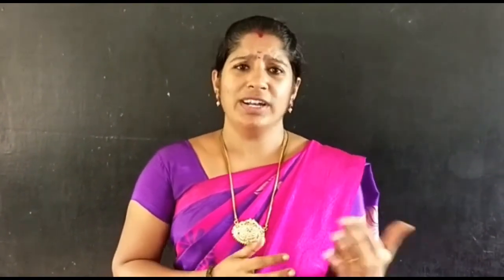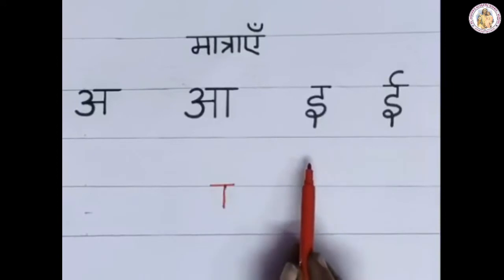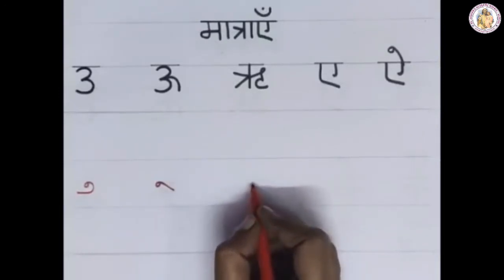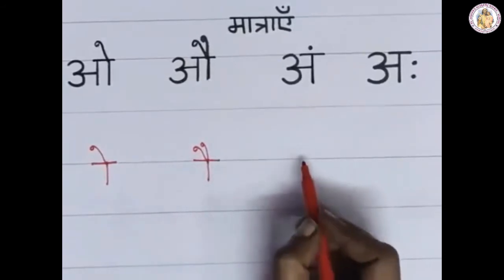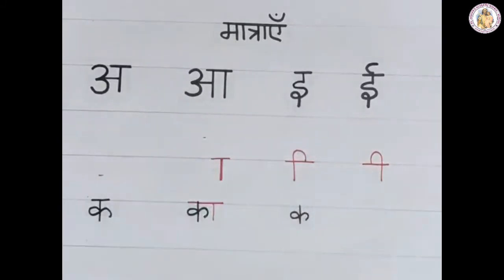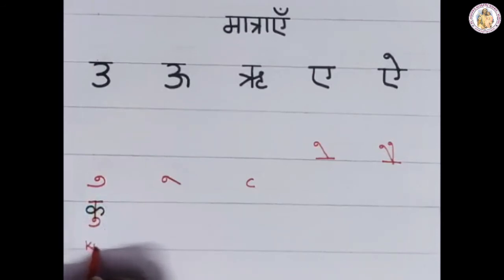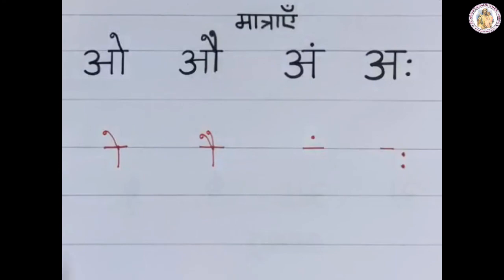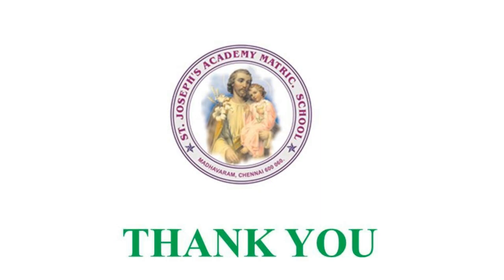HINDI | MATRA ( मात्रा )